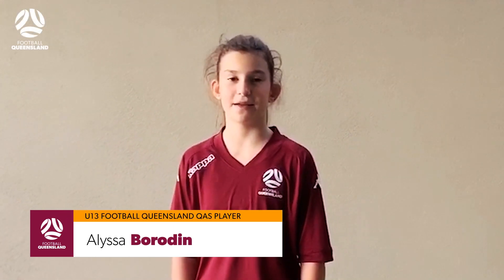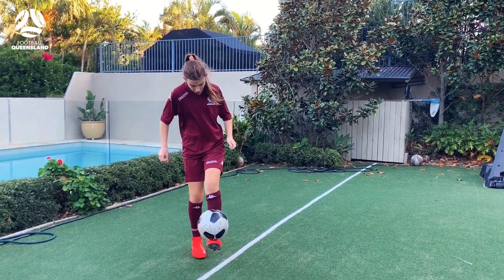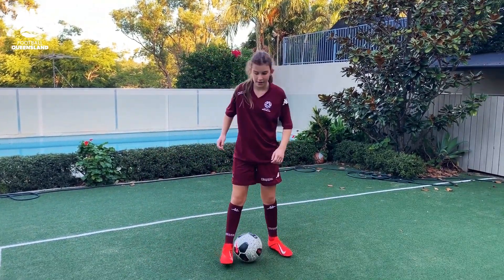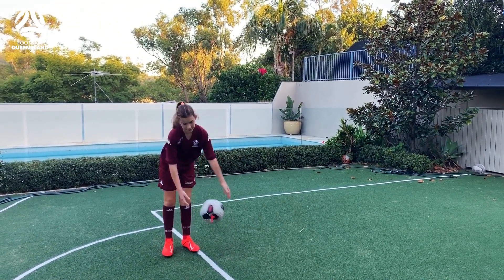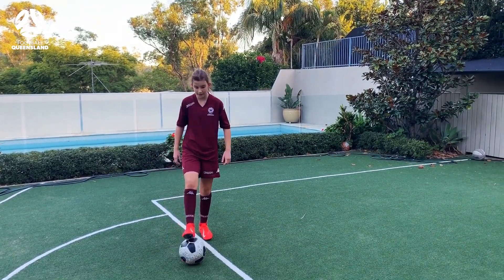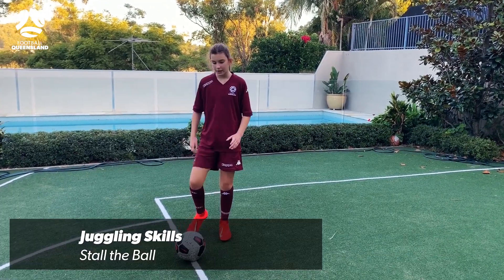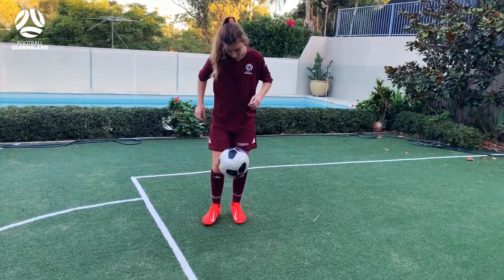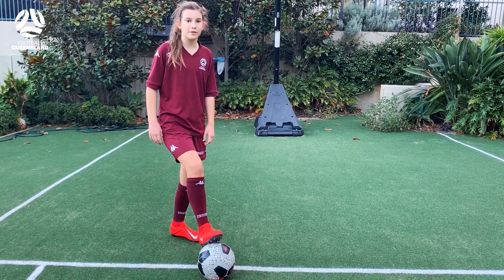Backyard Drills & Chills - Juggling Skills